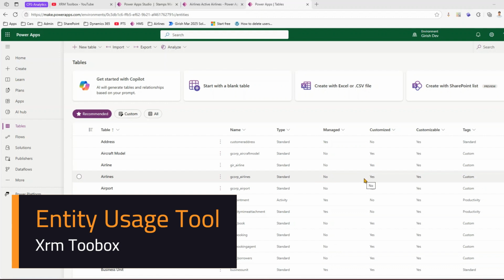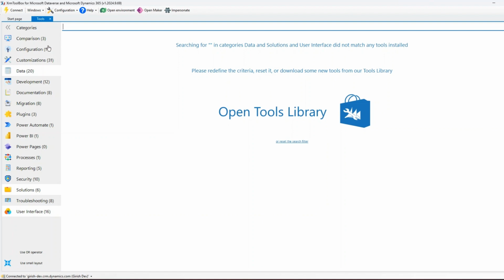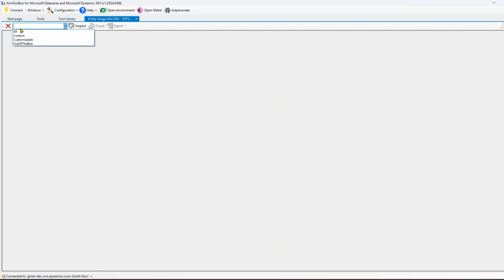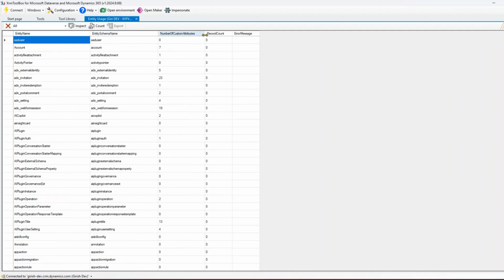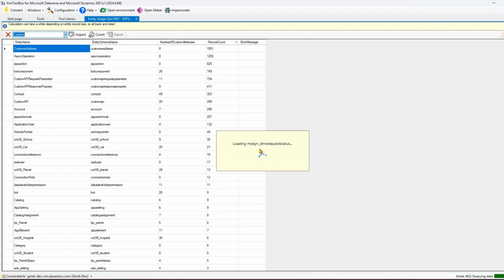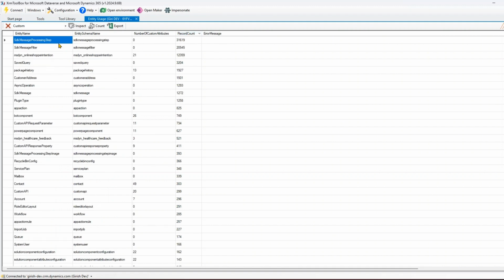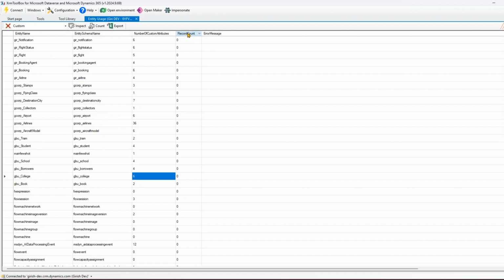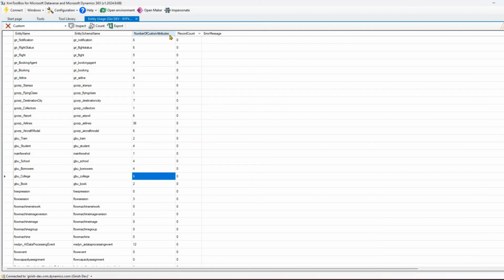XRM Toolbox - Entity Usage Tool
This video explains one of the tools available within XRM toolbox named as Entity Usage tool.

Entity Usage tool allows you to assess the record length of each and every table available in your environment. The stats produced by this tool can help you in assessing the most used table and unused table. This assessment will help you in optimising the Dataverse table for your solution during the development process.

Girish Uppal explains how to install and use Entity Usage tool in XRM toolbox.